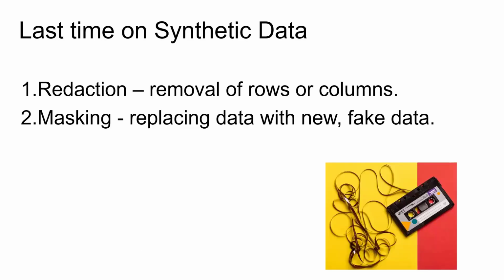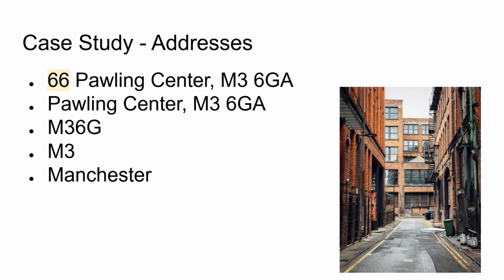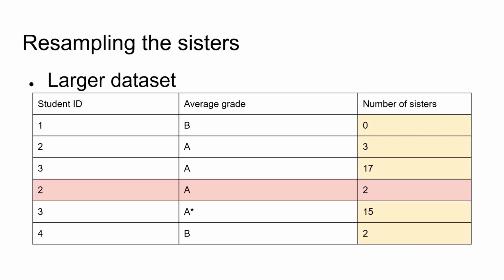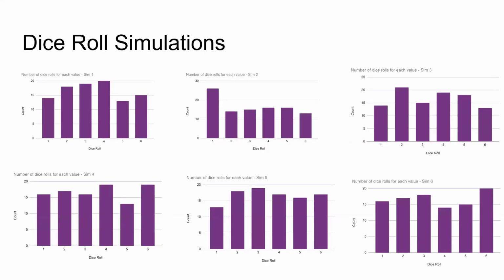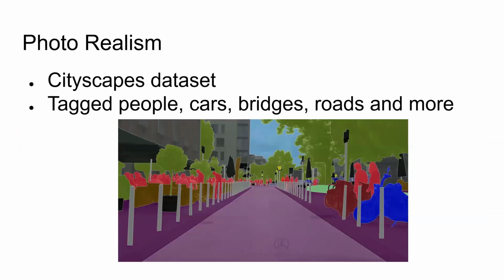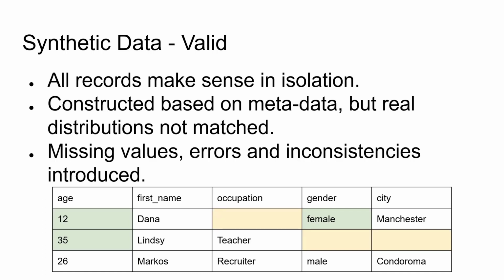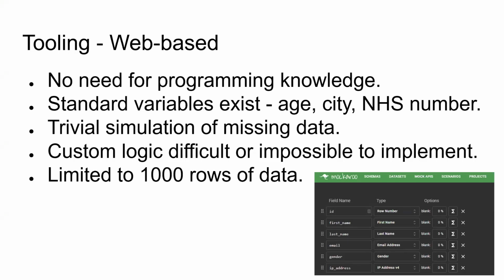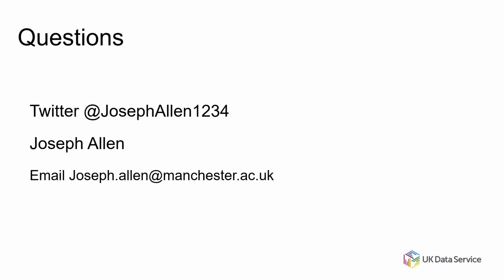Webinar: Synthetic Data - Coarsening, Mimicking and Simulation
In this free webinar series, we cover the advantages and disadvantages of synthetic data. We explore the variety of methods available to generate synthetic data. Finally, we discuss the nuanced definitions comprising synthetic data itself.

In this third webinar, we explore three categories of data synthesis methods:
Coarsening - Reducing the precision of data to protect privacy
Mimicking - Generating a dataset that closely matches the real dataset
Simulation - Generating data similar in essential ways to real data, but is different with regard to sensitive information.

Presenter: Joe Allen, UK Data Service